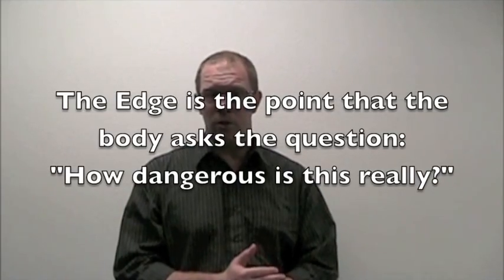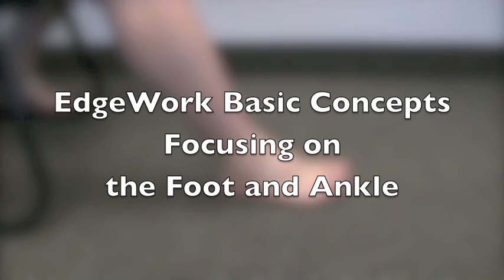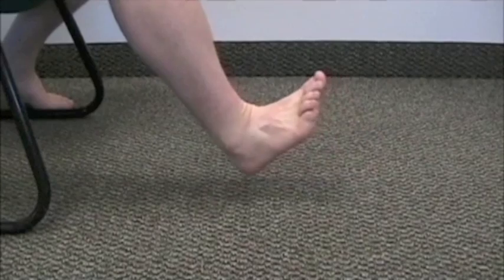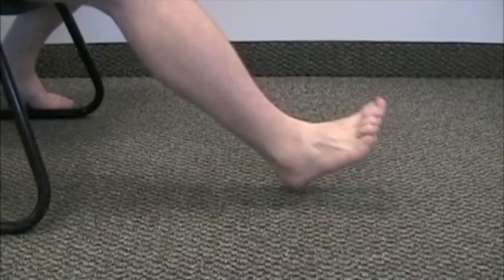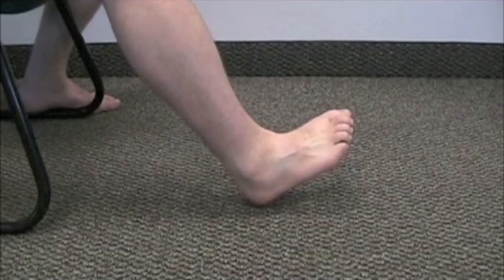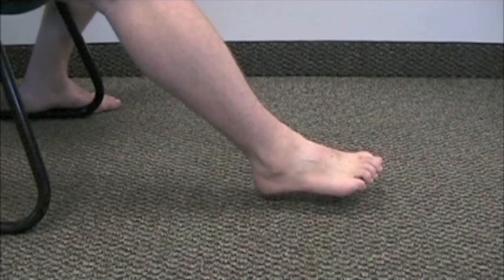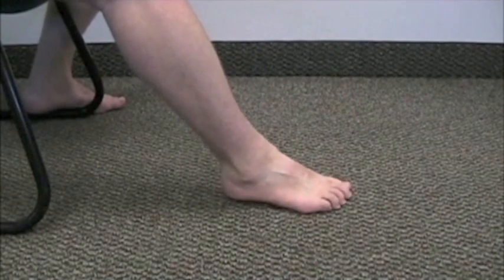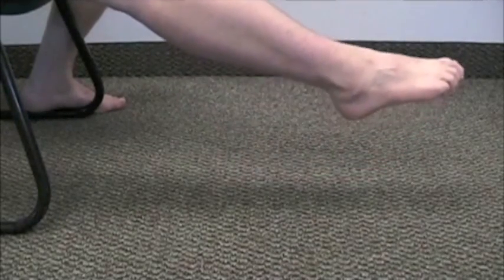Introduction to EdgeWork: Neuro-based Corrective Exercise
Cory Blickenstaff, PT introduces EdgeWork. A corrective exercise method based on the principles of Neuroscience and current pain research for pain relief.